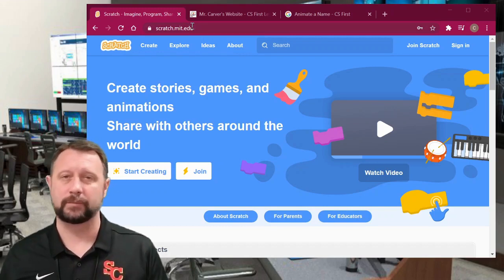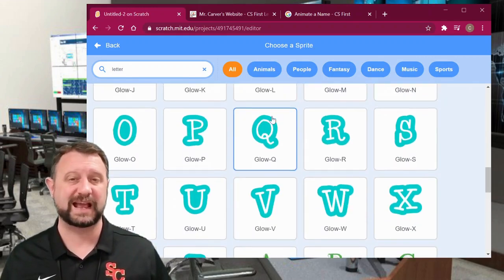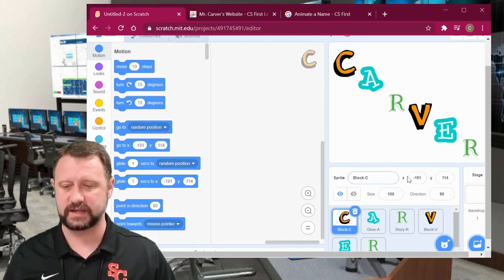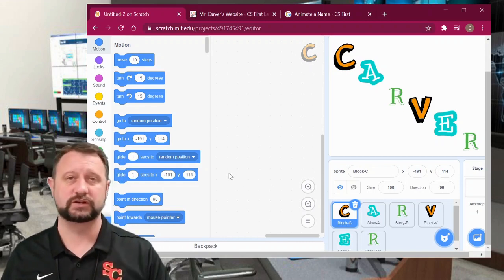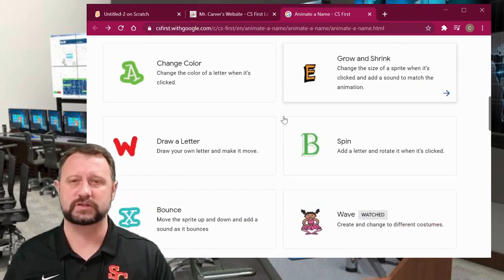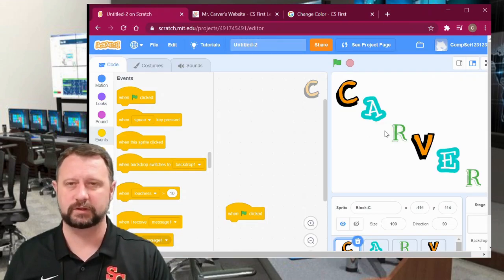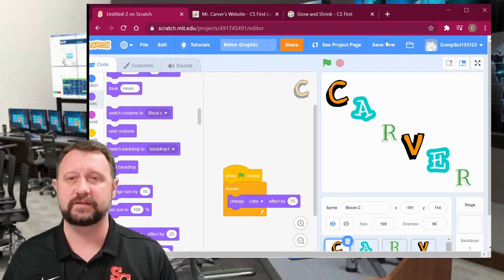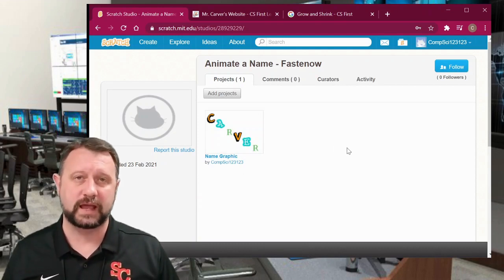Week 2 Semester 2 - 5th Grade